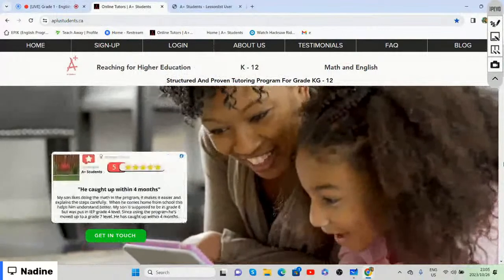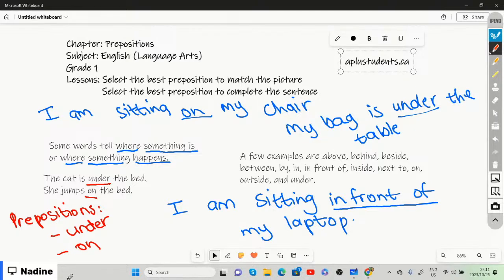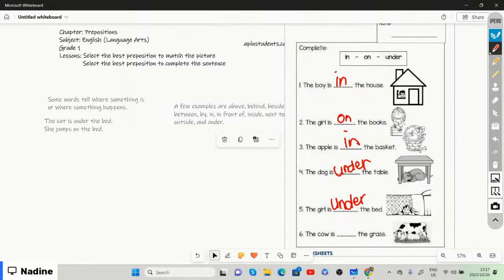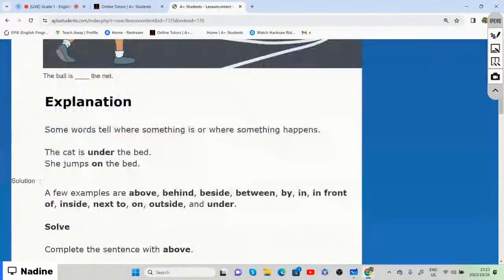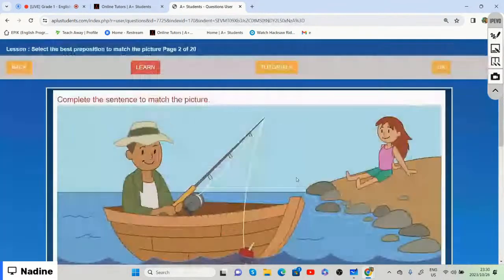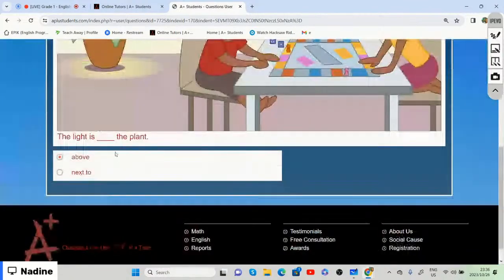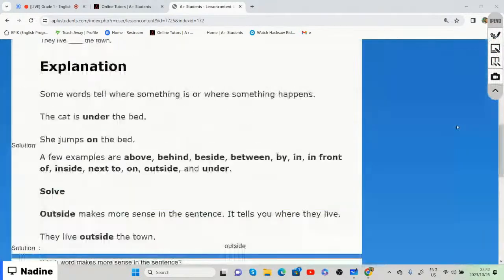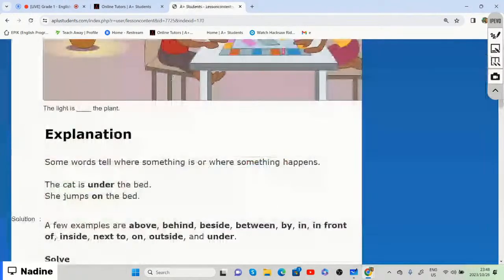Grade 1 - English: Prepositions